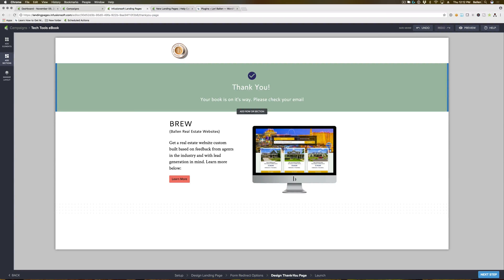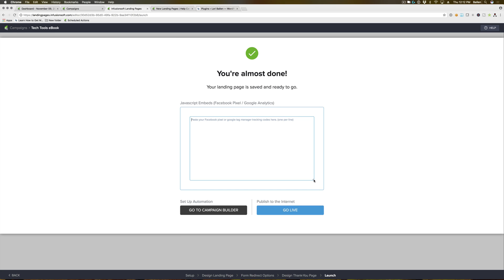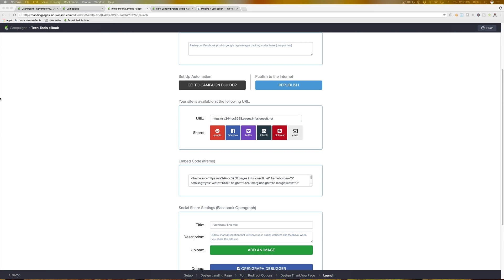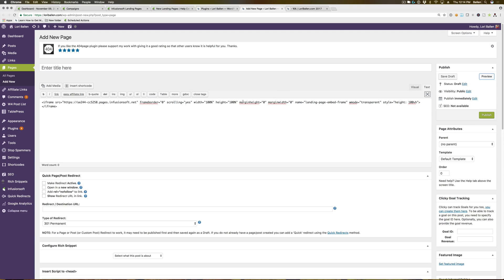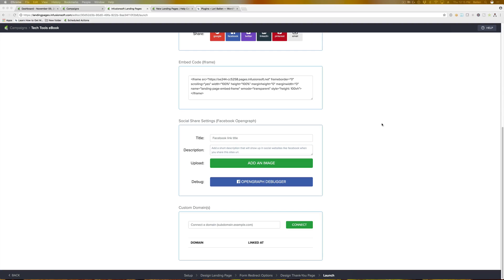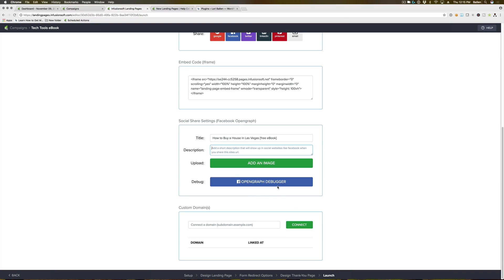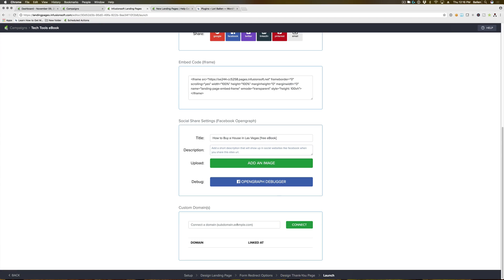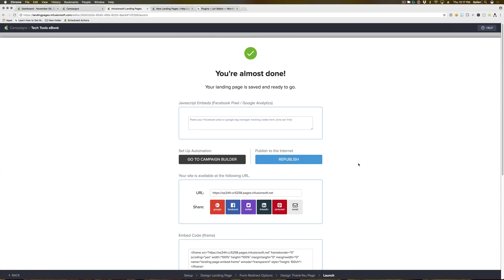Publishing Options for Your Infusionsoft Landing Page [Step 5][5:23]